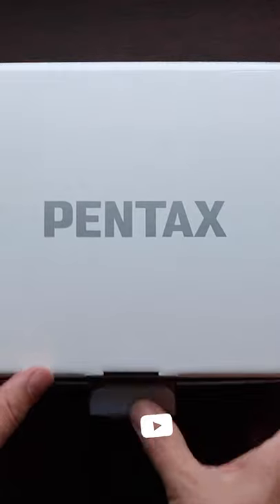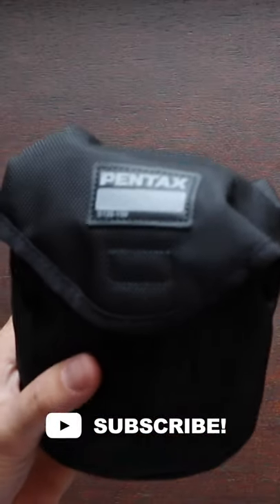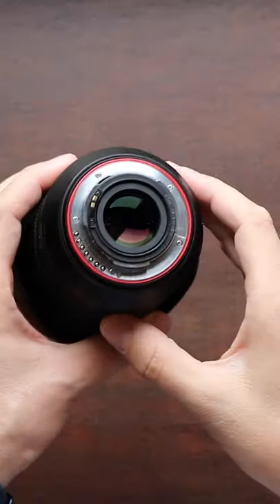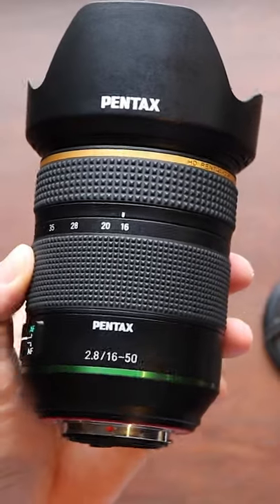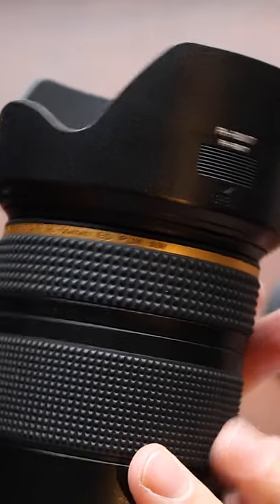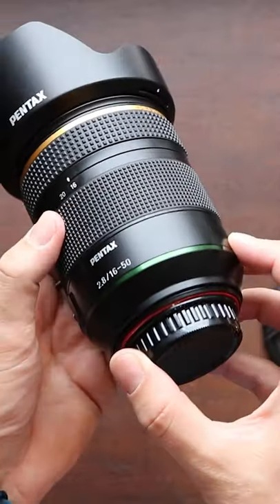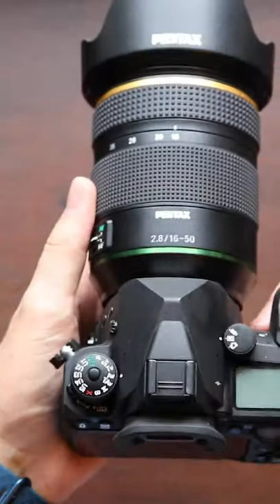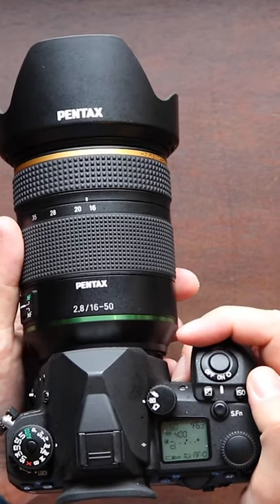New PENTAX 16-50mm f2.8 SHORT Unboxing and Impressions!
Let's have a short look at the NEW HD Pentax DA* 16-50mm ED PLM AW!

This is the new Pentax 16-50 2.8 star lens. It’s made for the Pentax APS/c system. It’s a perfect fit for the new Pentax K3mark3, or cameras like the KP or K70.  If you want a real world review of this lens, please watch the video I made with Mike. It is on the Pentax channel. For now, what i’d like to tell you is that it’s laser fast and razor sharp. It feels good and it produces images that are crisp from edge to edge. The 16-50 mil on a crop sensor is a great allround range. Not only for outdoor and landscape photography, but also as a travel companion or for documentary work. It’s versatile and, in my opinion, just very fun to shoot with!